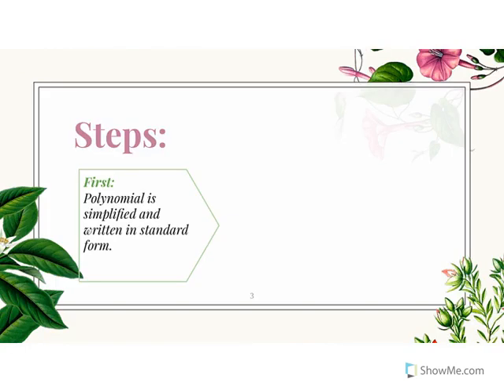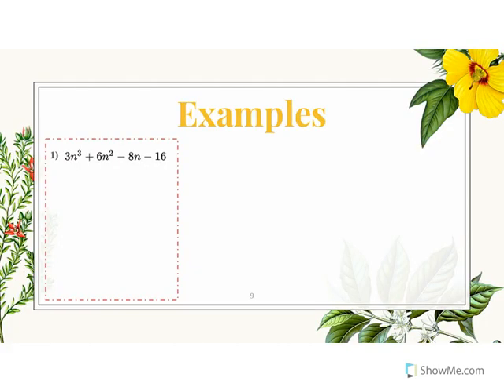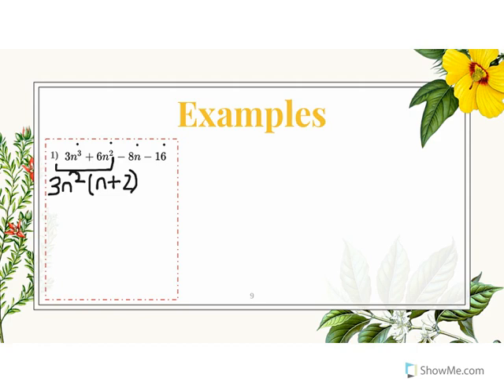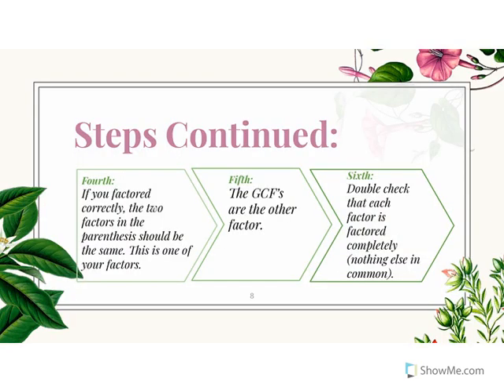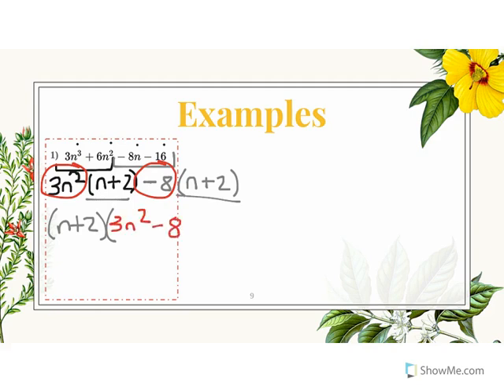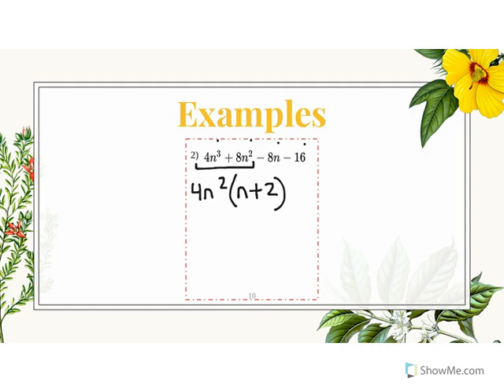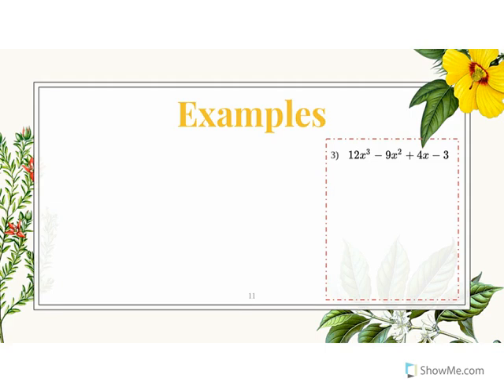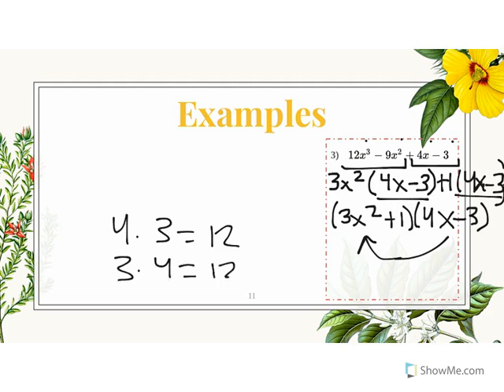Factor by Grouping